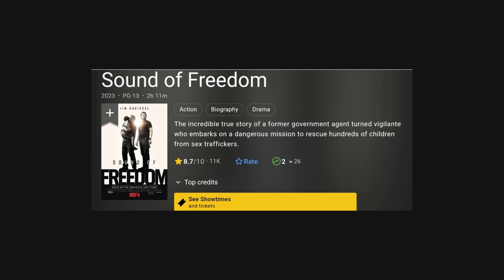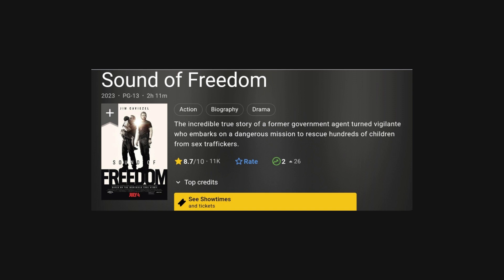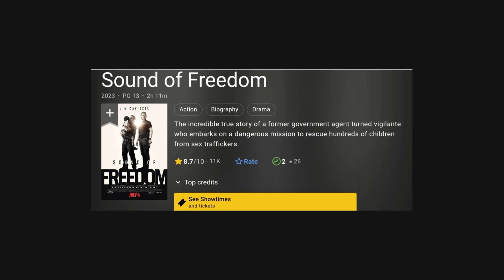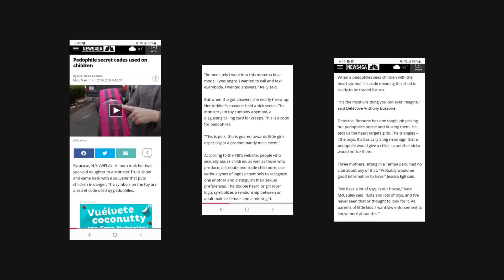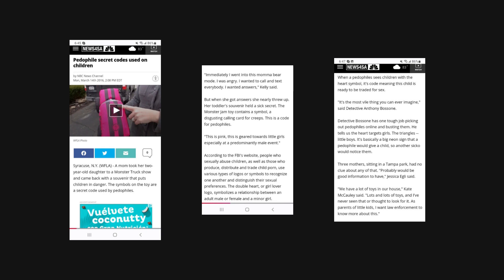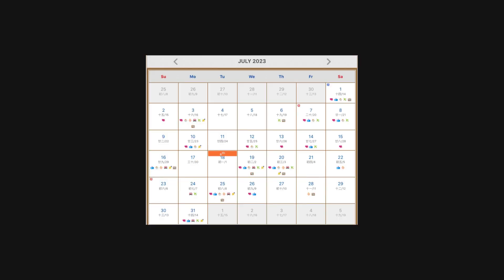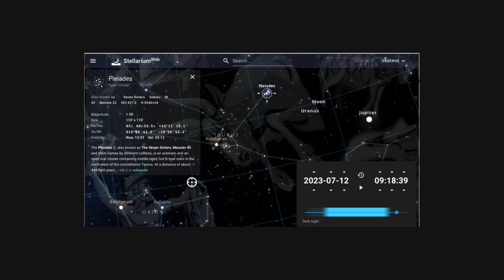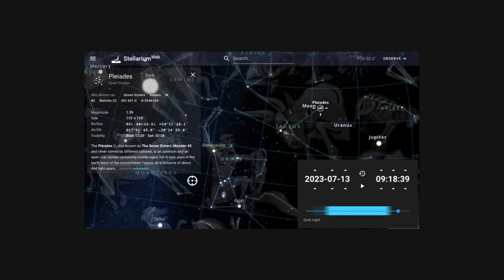Greatest Deception Signaling